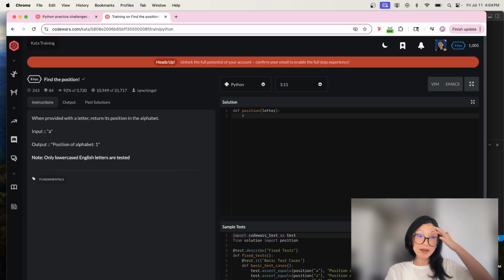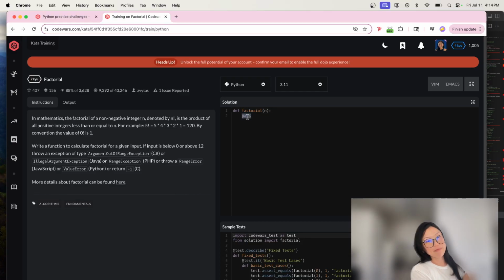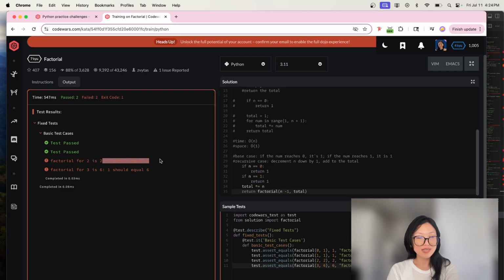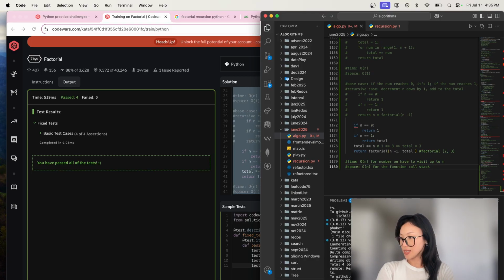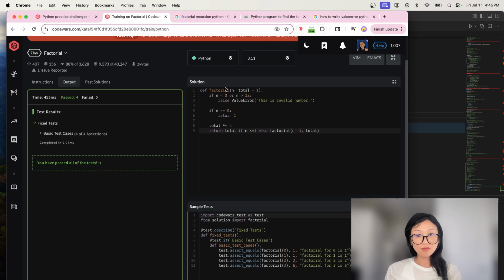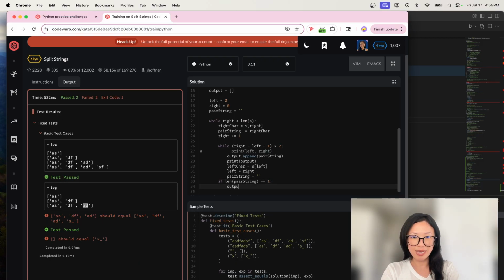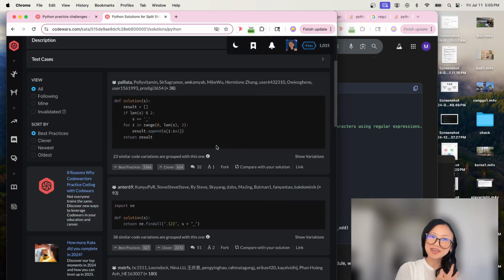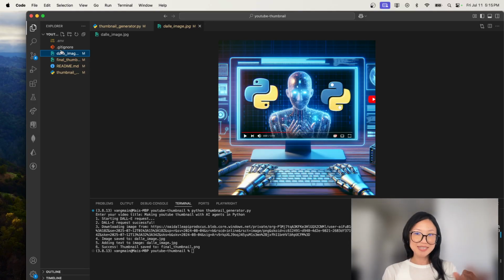Algos and AI Agents